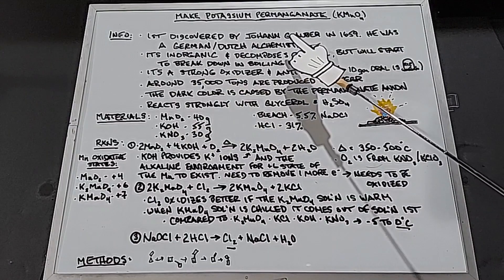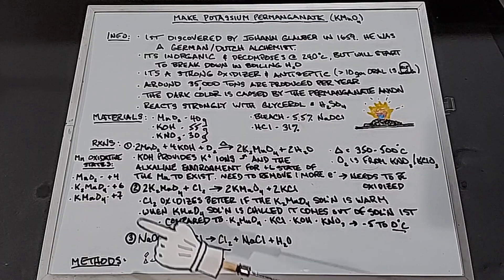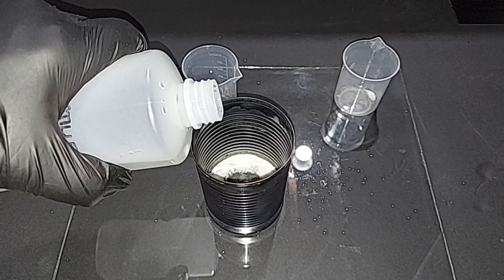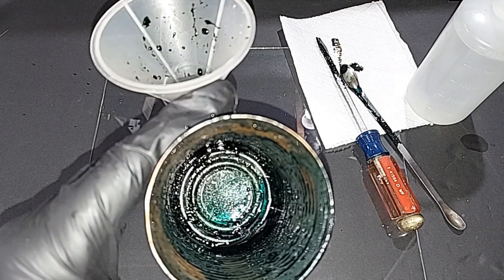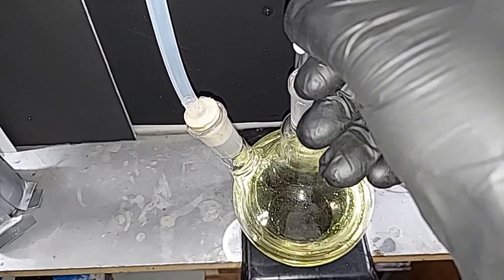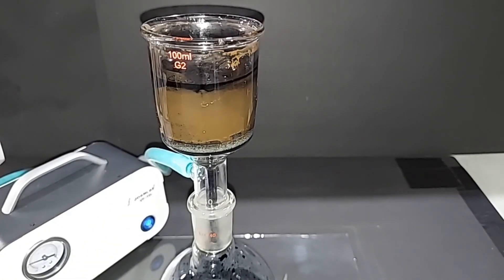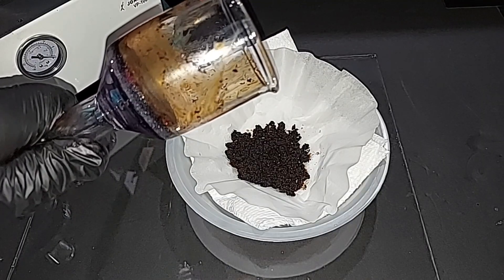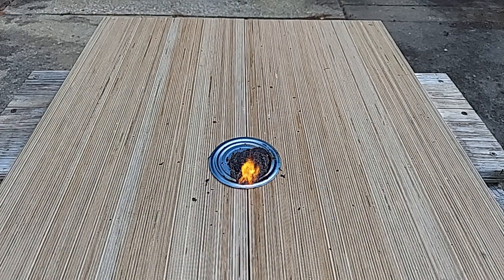Making Potassium Permanganate (KMnO4)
It's a terrific oxidizer.  Initially starting with manganese dioxide, potassium hydroxide, and potassium nitrate, and a lot of heat, potassium manganate is produced.  Then oxidized with chlorine gas to produce potassium permanganate.   The beautiful purple crystals are like no other.